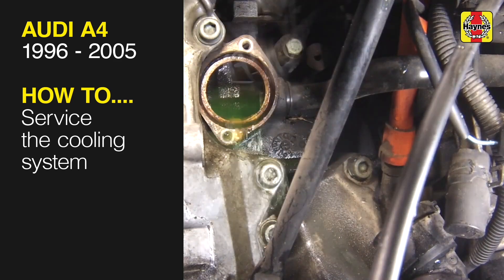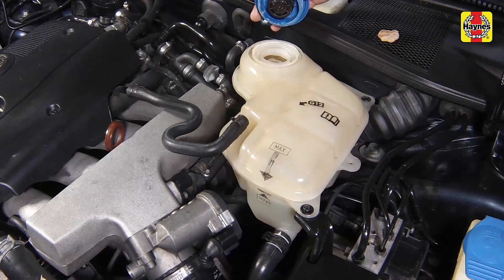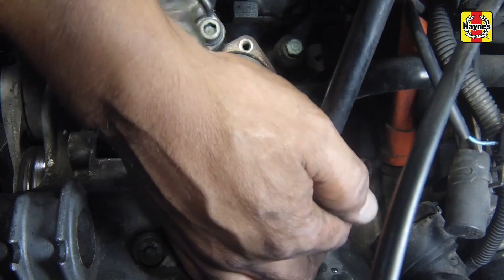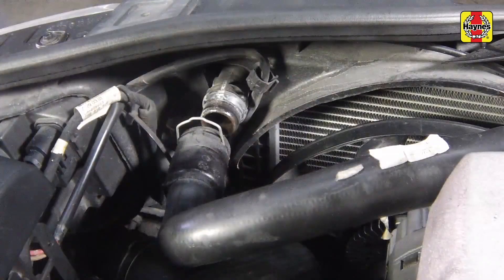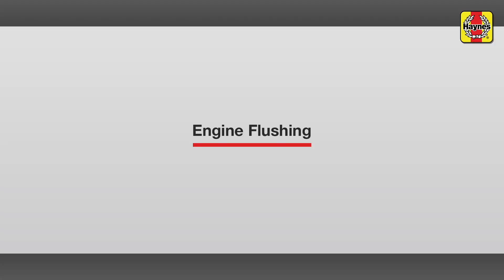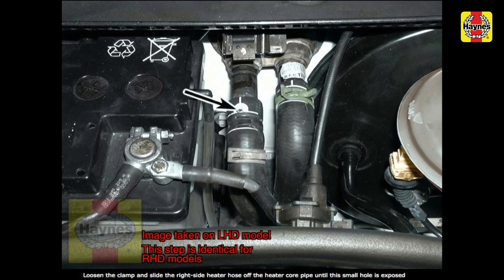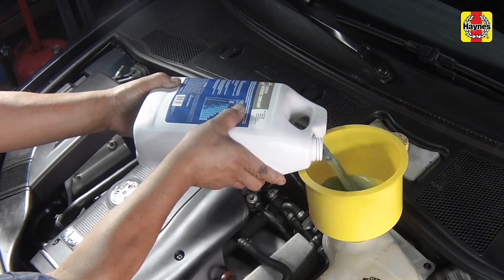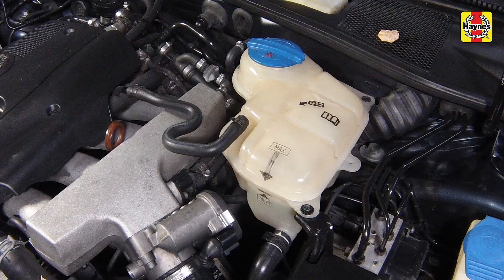How to Service the cooling system on the Audi A4 1996 to 2001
Do you need to Service the cooling system on the Audi A4 1996 to 2001 but don't know where to start? This video tutorial shows you step-by-step how to do it!

Our Audi A4 1996 to 2001 manual covers petrol and diesel engines, and includes videos for some of the most common jobs, which you can see here in this playlist.

Introduction
Chapter 1: Tune-up and routine maintenance
Chapter 2: Part A: Four-cylinder engines
Chapter 2: Part B: V6 engines
Chapter 2: Part C: General engine overhaul procedures
Chapter 3: Cooling, heating and air conditioning systems
Chapter 4: Fuel and exhaust systems
Chapter 5: Engine electrical systems
Chapter 6: Emissions and engine control systems
Chapter 7: Part A: Manual transaxle
Chapter 7: Part B: Automatic transaxle
Chapter 8: Clutch and driveline
Chapter 9: Brakes
Chapter 10: Suspension and steering systems
Chapter 11: Body
Chapter 12: Chassis electrical system
Wiring diagrams

What's covered:
VW Passat 1998 thru 2005 and Audi A4 1996 thru 2001 Haynes Repair Manual for models with 1.8L four-cylinder turbo and 2.8L V6 engines

Exclusions:
Does not include diesel engine, W8 engine or S4 model information

Contents of this video:

0:00 - Intro